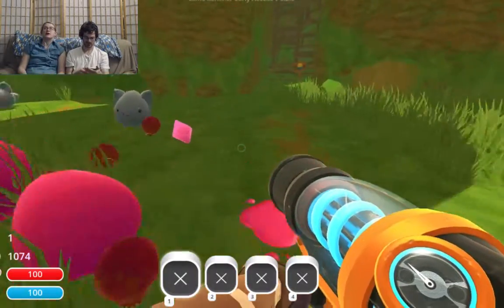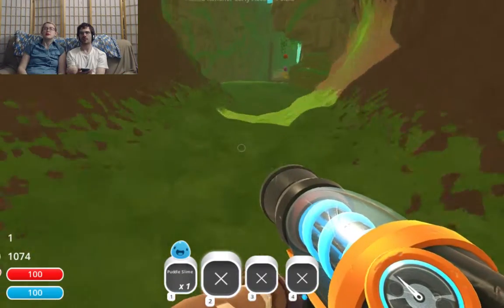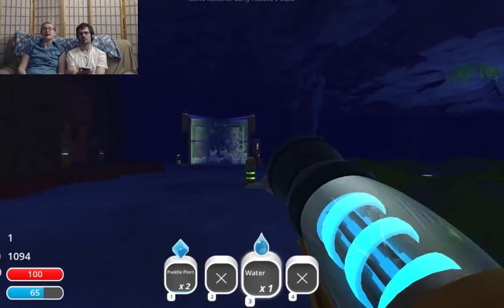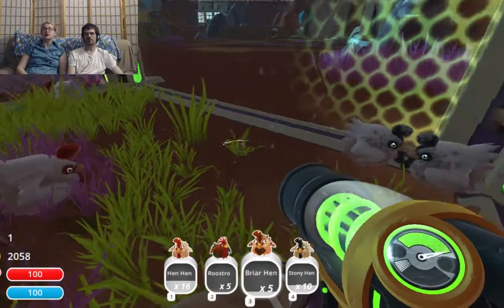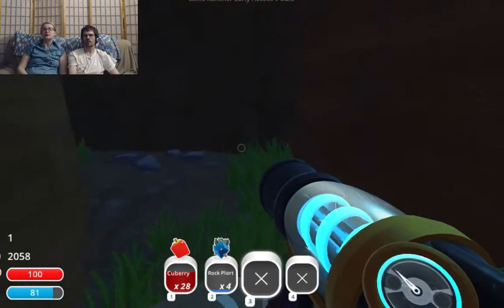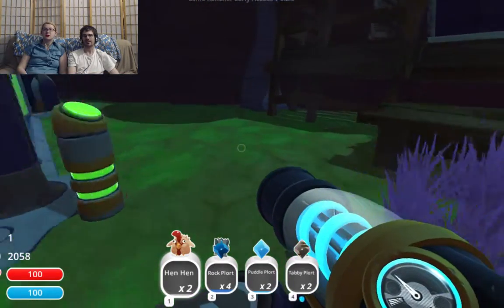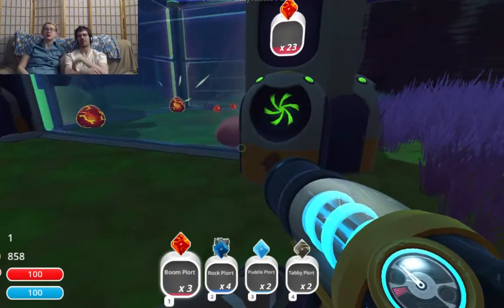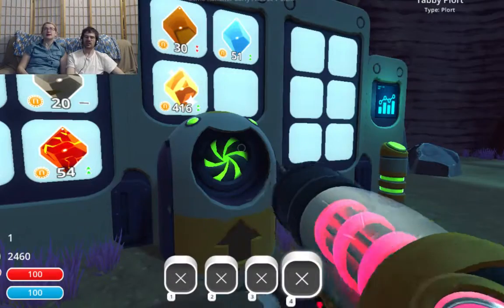Let's Play Slime Rancher p10 - Running out of steam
Looks like we are running out of content to do in Slime Rancher. Been fun though and looking forward to future updates. We're still missing a few slimes after all.